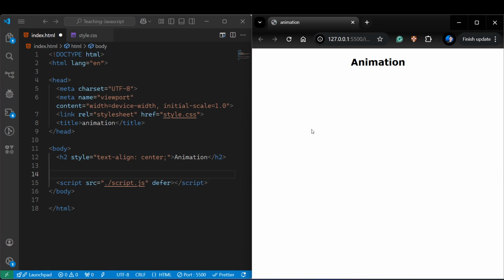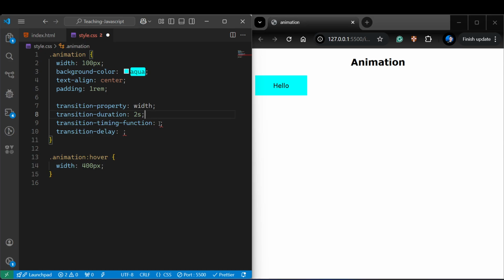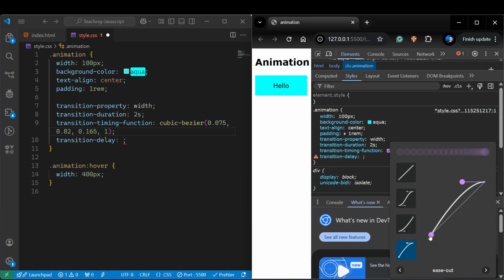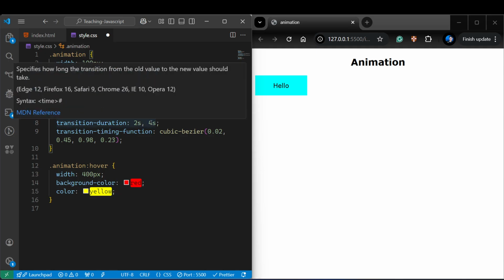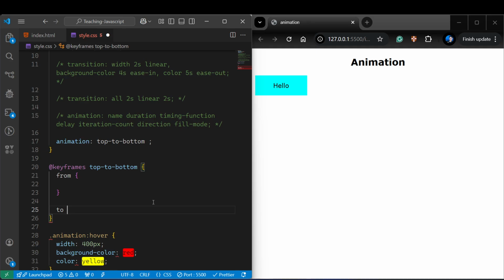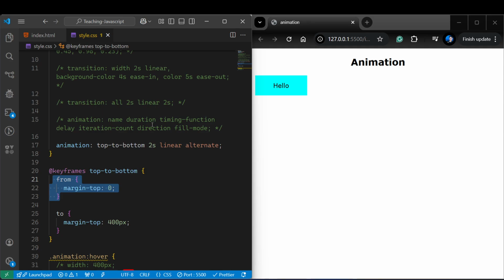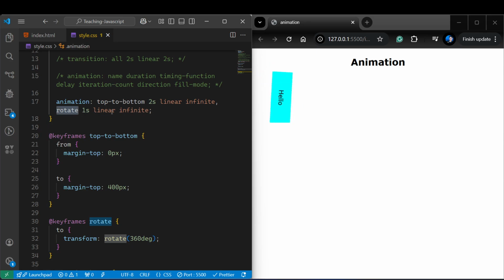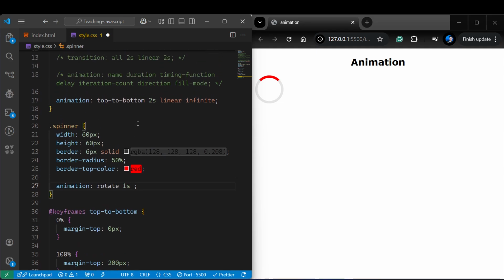How Does CSS Animation Work?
In this video, I will show you how CSS Animation works through 2 properties including transition and animation.
Thank you everyone for watching my video.